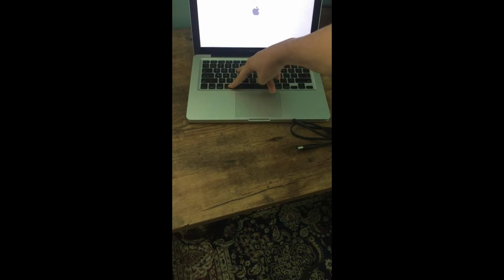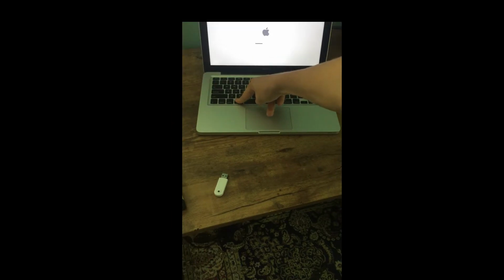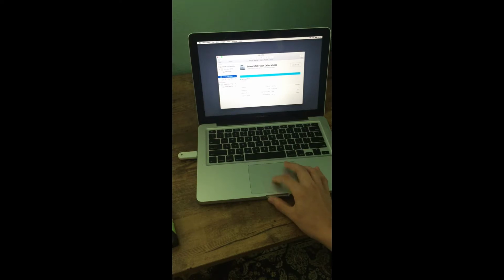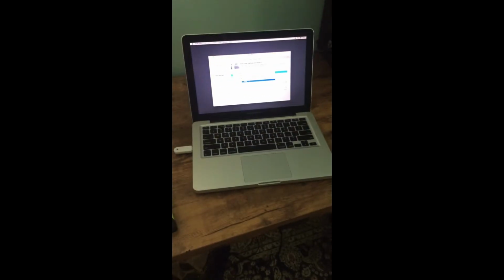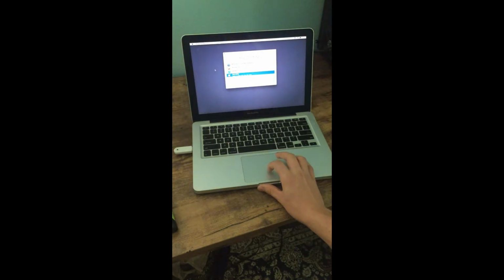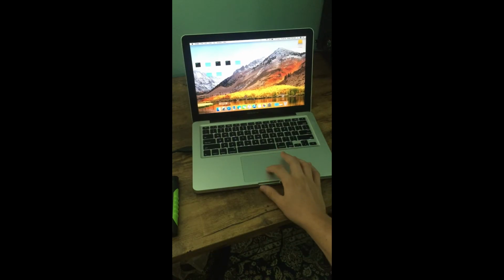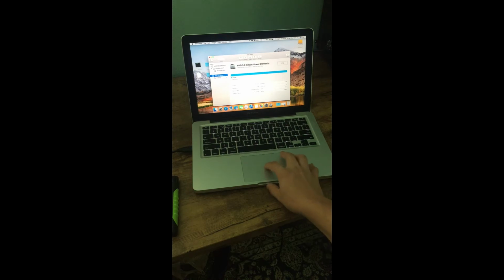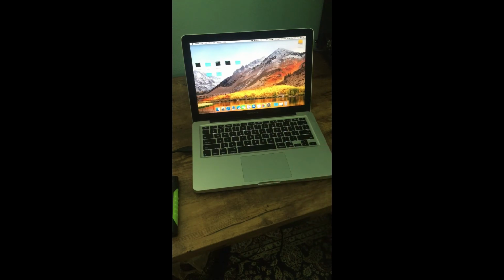How to create a GUID partition on a Macbook Pro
After installing a new SSD i had to figure out how to create a GUID partition because apple associates were unable to help me. So i figured id make a video about it. I hope you found this useful. If you have any questions Just ask. I used a 2010 macbook pro.